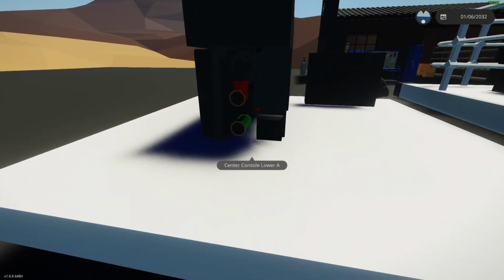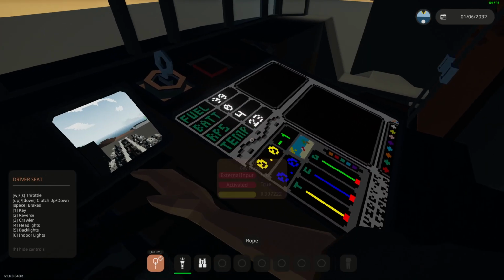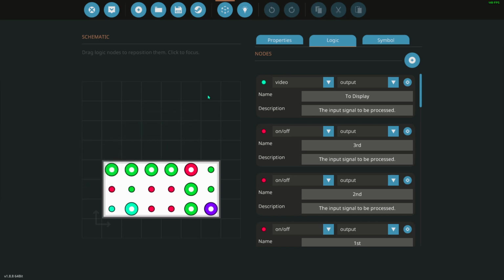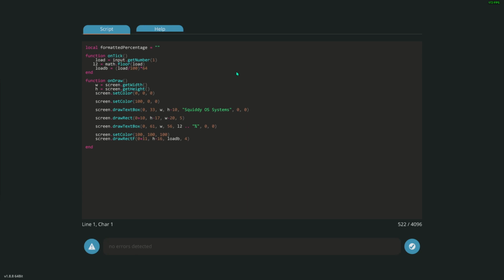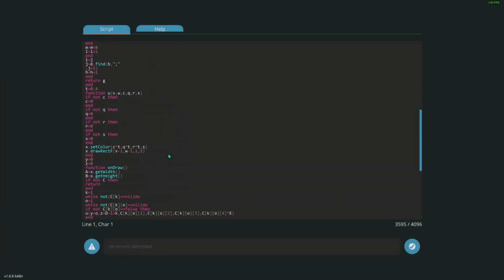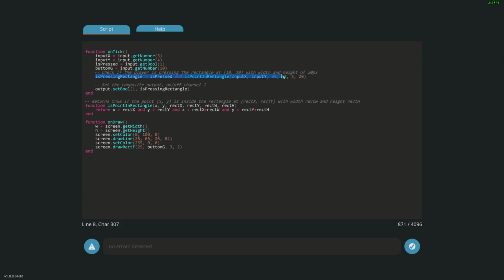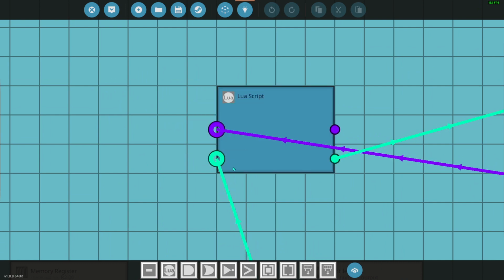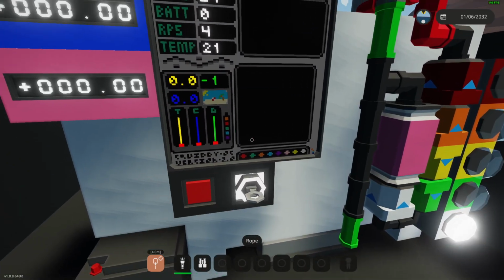Squiddy OS Systems: Basic All-in-One Display/Controller || Stormworks: Build and Rescue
This is a small Module that I've built and coded for the last 3 or so weeks. Since it took so long to build and was more complex than what I usually create, I wanted to make an explanation video explaining and showing an example of its function and inner workings.

I know its a pretty specific niche to watch an hour long demonstration on a specific custom module in a game, but I tried to be as concise and simple as I could. For those that are interested, I hope you enjoy.